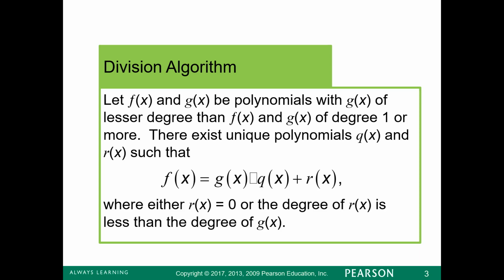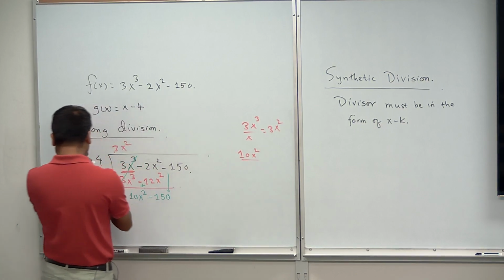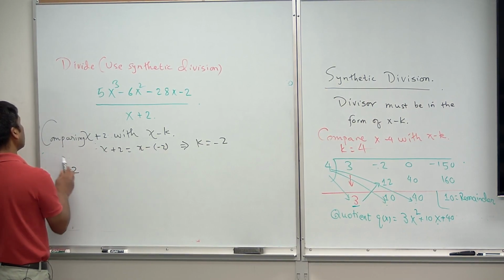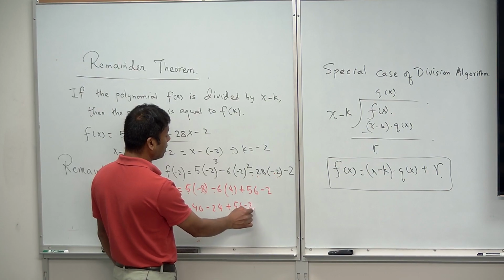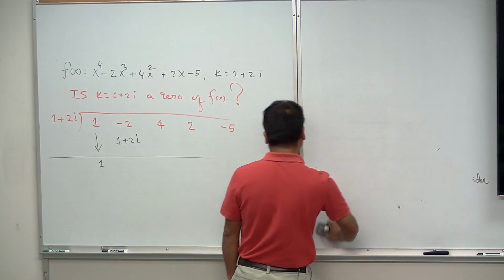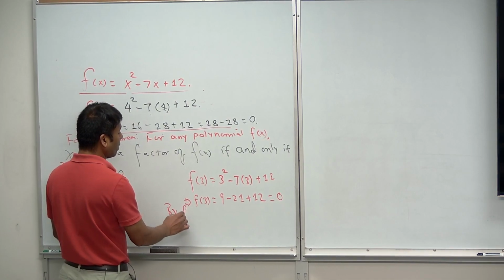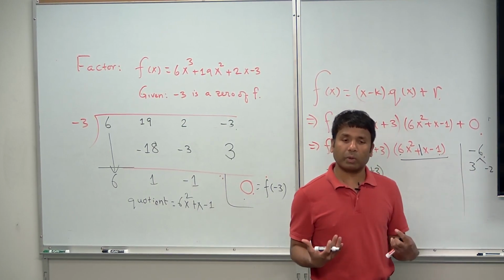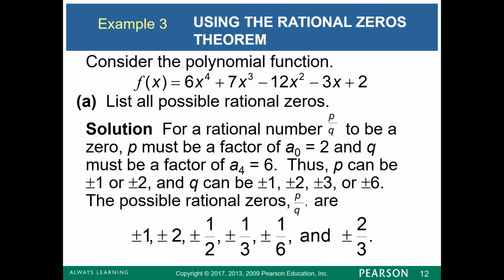College Algebra - Lesson 18